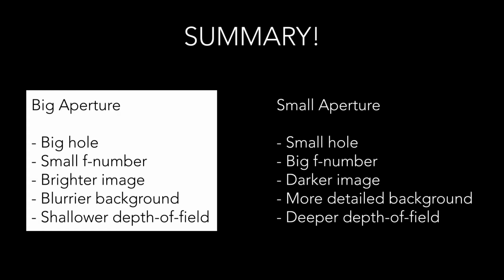CAMERAS | How To Shoot In Manual Mode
This is my first ever photography tutorial so please be nice!

I figured it'd be good to (try and) make a super-basic, easy-to-understand guide on how to shoot in Manual mode to help enthusiastic newbies get more out of their camera, and embrace photography more. It changed my life, and hopefully it'll benefit your life too.

Hopefully this video will help you open a gate to enjoy photography more and gives your images more sentimental value.